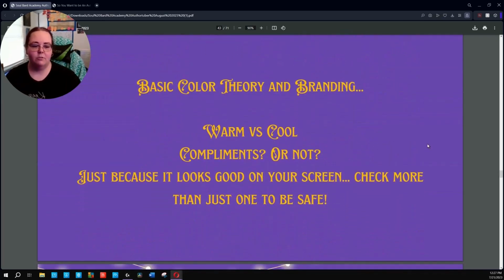So You Want to be An Authortuber || Ep 4 || Putting It Together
SoulBardAcademy || So You Want to be An Authortuber || Ep 4

Welcome to Soul Bard Academy’s free course on “So You Want to be an Authortuber?” The purpose of this course is to help new and growing YouTube channels to refine their direction long before they script and record a video as their starting or pivot point respectively.

Want to take a paid course with Jenna O’Malley on how to research better, regardless of being a fiction or non-fiction author? Check here for the info to the course in teach:able!

Want to support this freebie course with a tip? Hop a portal here to Ko Fi

Thank you to everyone who supported The Merna Annals! Find the playlist tracking the cover reveal, trailers, and Kickstarter for Bound by Fate and Blood here:

eBook Only
07/17/2023

Wide eBook and Print
09/18/2023

Are you looking for a writing coach that also does editing? Maybe we should have a conversation? I hope to hear from you soon, so let me know how I can help you on your author journey?

~*~*~ BACKSTAGE ITEMS ~*~*~

Computer || Acer Predator G9-793
Secondary Monitor || LG Ultra Gear QHD 27 GL83A-B
Keyboard || Redragon K556 (upgraded switches)
Mouse || Razer Deathadder Essential-0254
Streaming Microphone || Logitech Blue Yeti
Webcam || NexiGo N930AF
Tablet (vlogging camera 1) || Samsung Galaxy Tab A 10 inch
Phone (vlogging camera 2) || Samsung Note 9
DSLR (vlogging camera 3) || Cannon Vixia HF R50